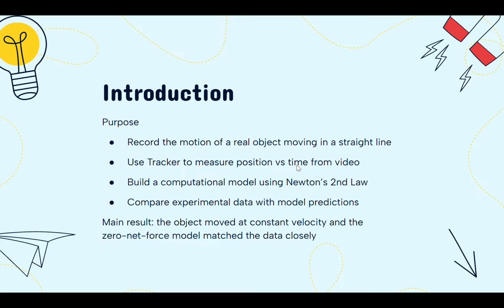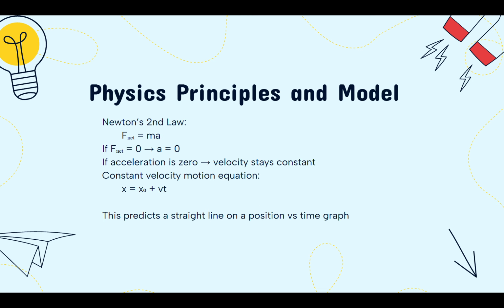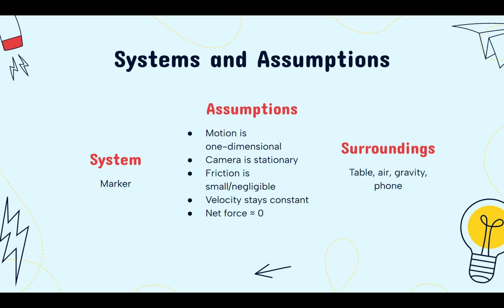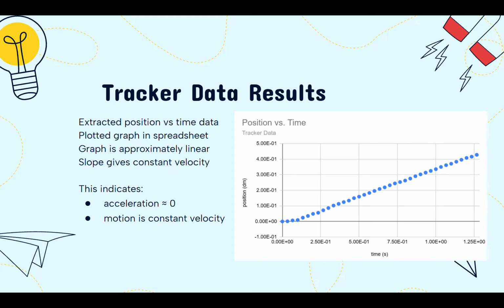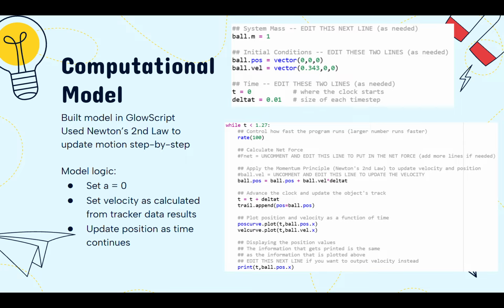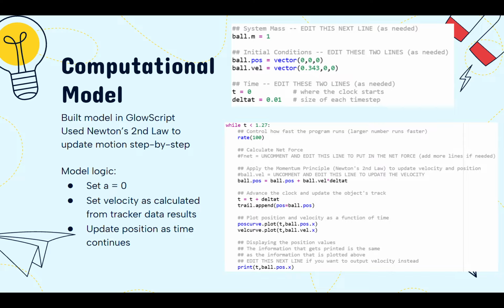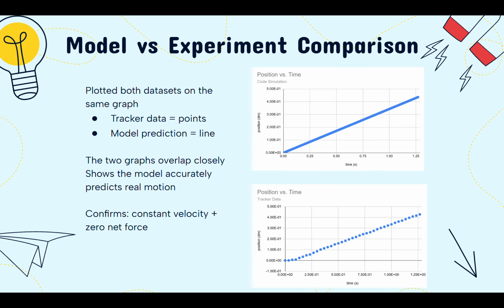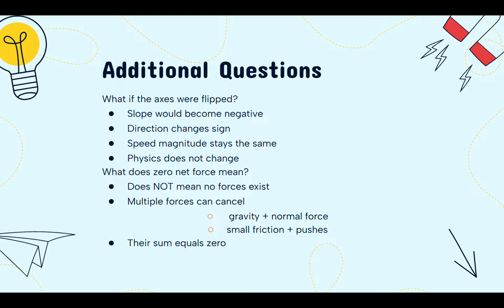Physics 2211 Lab 1 Sophia Hattier